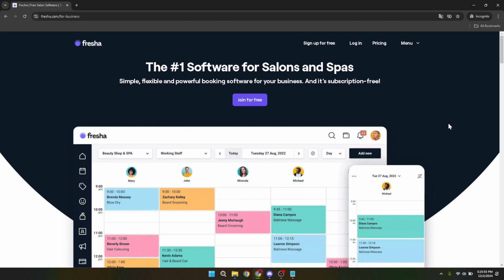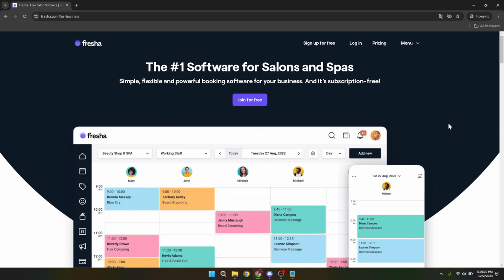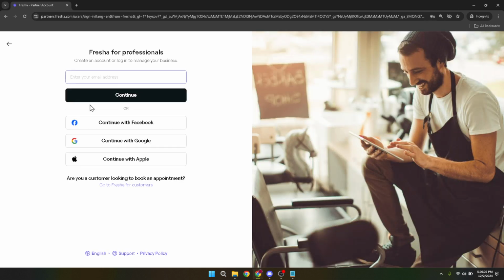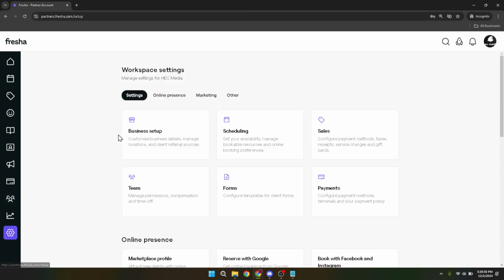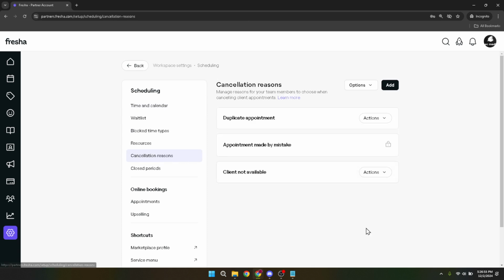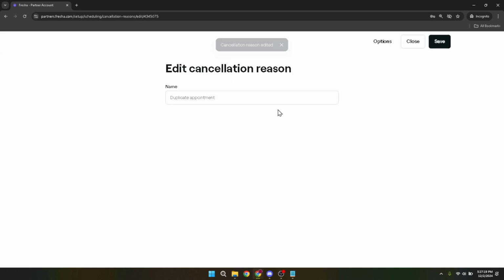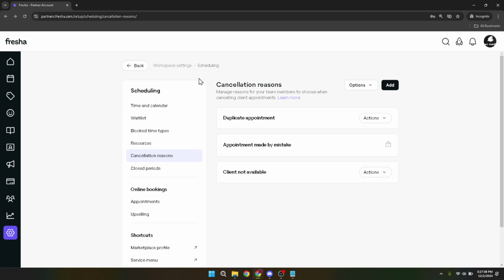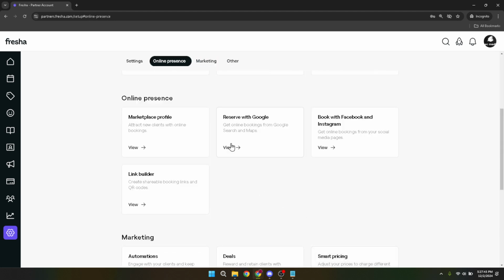How to Edit Cancellation Policy on Fresha (Full 2024 Guide)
In today's video we will show you how to change address on hello fresh - full guide 2023,fresha: how to add card details,how to use fresha for business,how to create an online booking system,how to stay fresh all day long,how to stay fresh all day,how to stay fresh all summer,how to change address in hello fresh,fresha introduction,how to,fresha review 2023,fresha,fresha salon software tutorial,fresha review,fresha partner,fresha salon software,fresha booking system